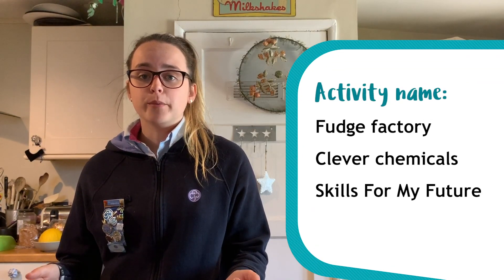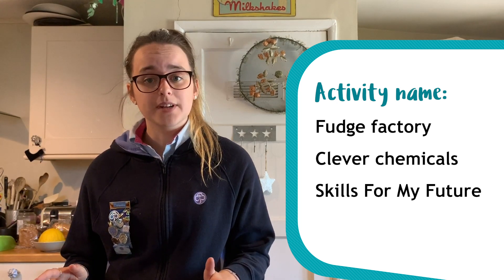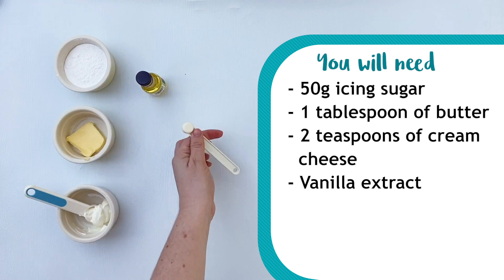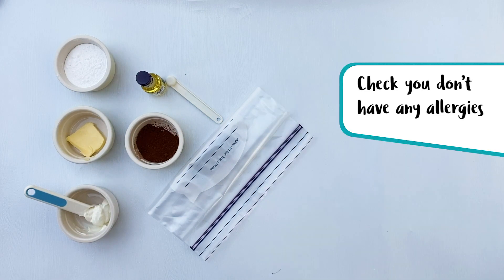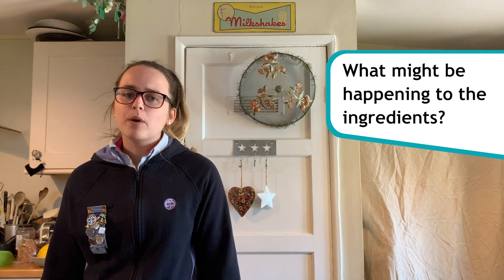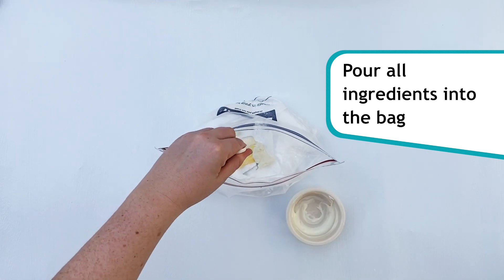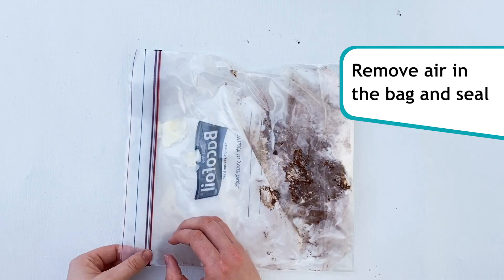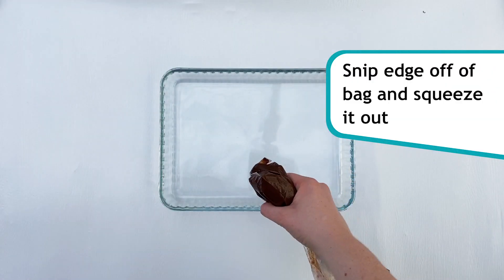Clever chemicals: Fudge factory | AdventuresAtHome | Rangers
Here’s a sneak peek into a new activity topic we’ve been creating – Clever chemicals. Have a go at experimenting with ingredients and making tasty fudge.
We’ve worked in partnership with the Royal Society of Chemistry to develop super fun chemistry activities, and we’ve brought some of the activities to life for you to try at home.

What you need:
- 50g or half a cup of icing sugar
- 1 tablespoon of butter
- 2 teaspoons of cream cheese
-  A dash of vanilla extract
- 2 teaspoons of unsweetened cocoa powder
- A resealable sandwich bag

Before using any of these ingredients check with an adult that you don’t have any allergies.

If you’re a Ranger and working towards your programme awards, you can use this unit meeting activity towards your Skills For My Future theme award hours. Just make a note of the activity name and your unit leader can record them for you. You’re welcome to have a go at any of the how to activities, but only activities from your section can count towards your theme award hours.

Thank you to the Royal Society of Chemistry for the activity